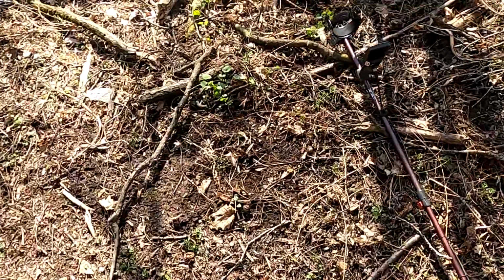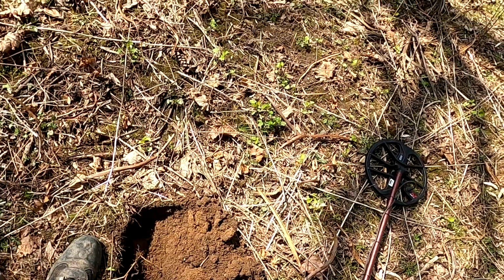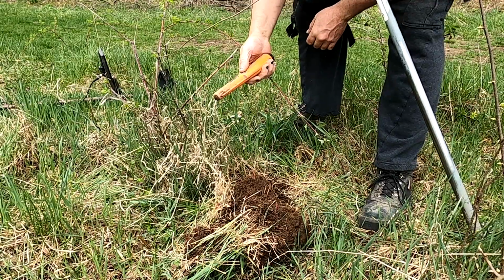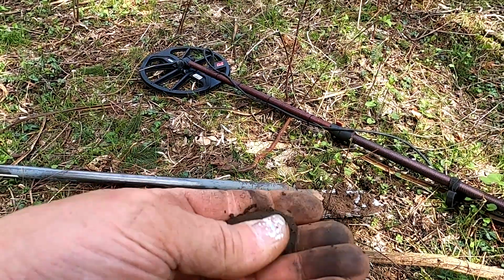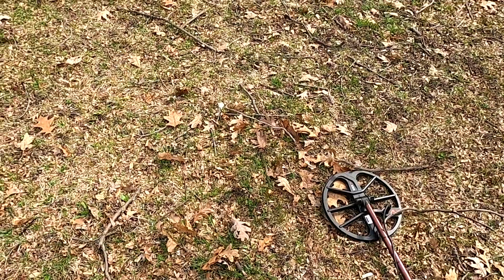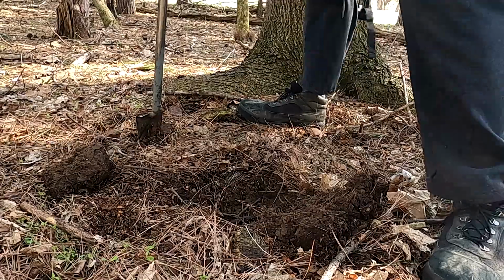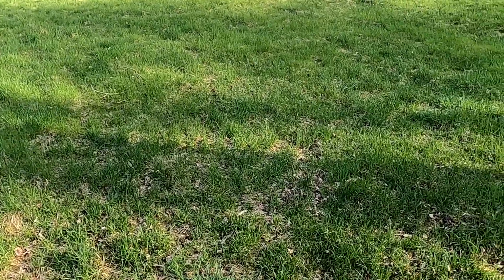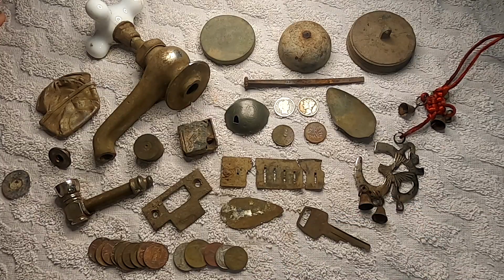7 Missing 1800s Metal Detecting Hunt In Woods Finding Silver & Relics Western Upstate NY New York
Roc-MDAR Metal detecting around Rochester New York NY most hunts western and upstate, Relics, Coins, treasure, jewelry, historical artifacts Bottle digging with an Equinox 800